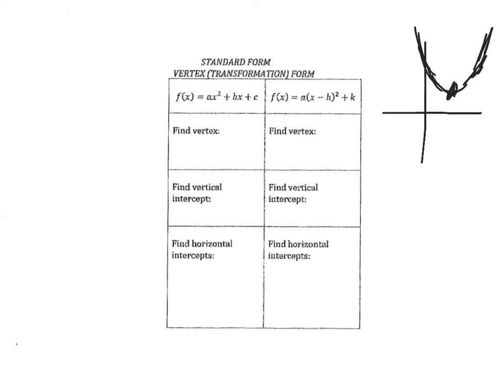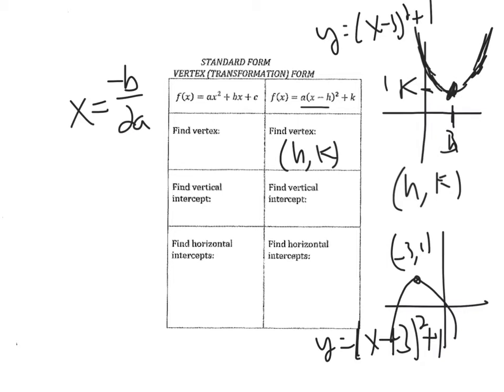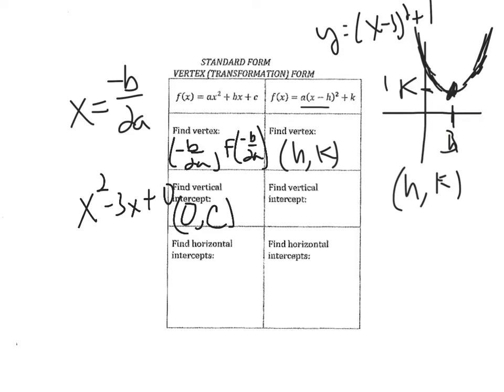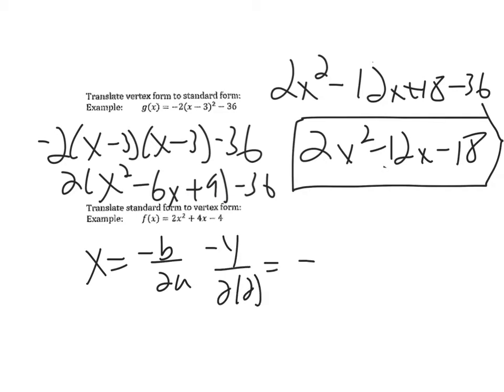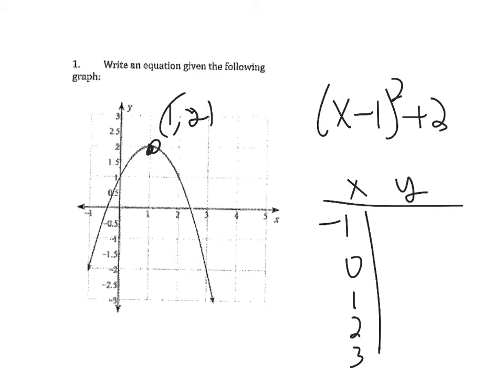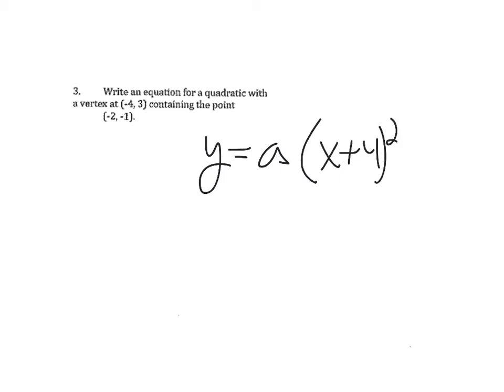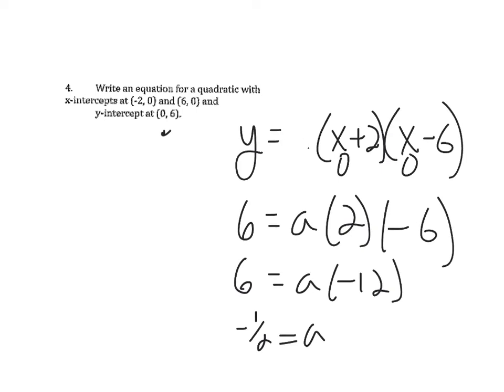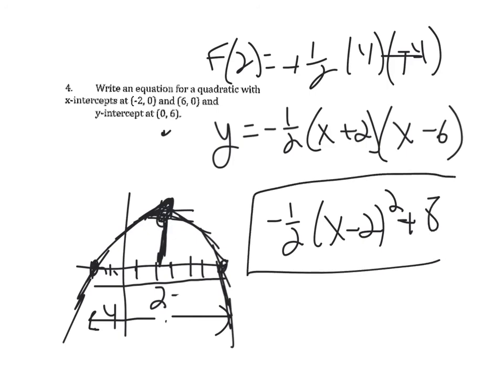Notes section 3-2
Created for Summer 2020